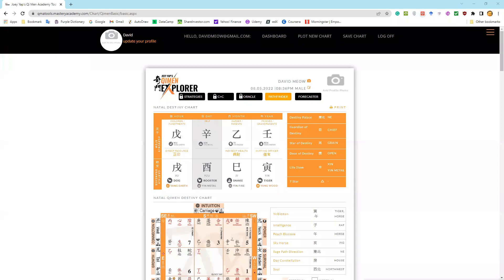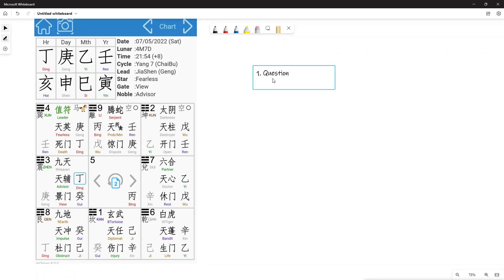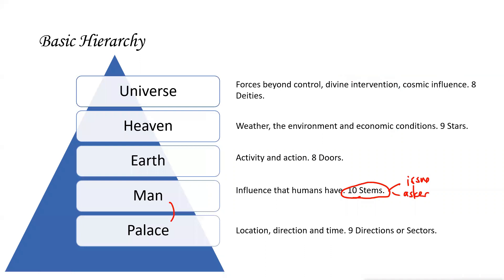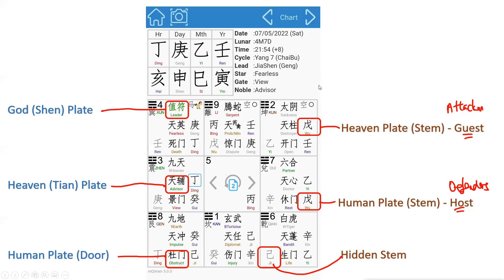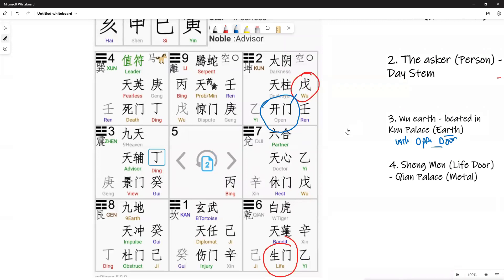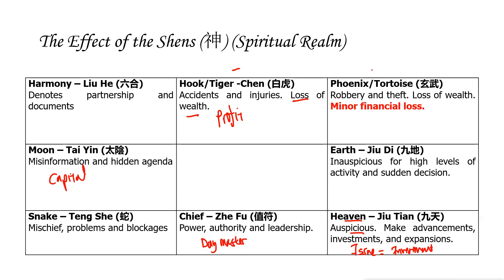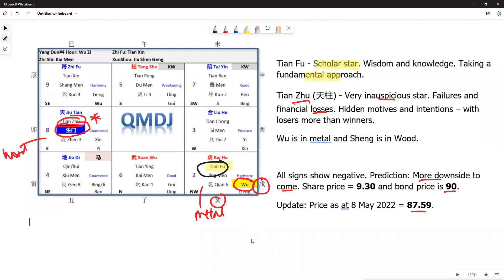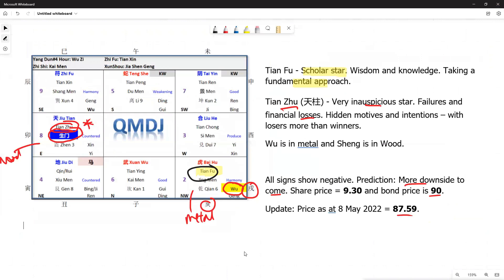Qi Men Dun Jia (QMDJ) Forecasting for Investment Decisions (Part 1)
Using Qi Men Dun Jia (QMDJ) or QiMen forecasting technique in making investment decisions.

QiMen is branch of Chinese Metaphysics being applied for forecasting, destiny analysis, feng shui, strategic actions and spirituality.

This clip is a recording of a live virtual session.